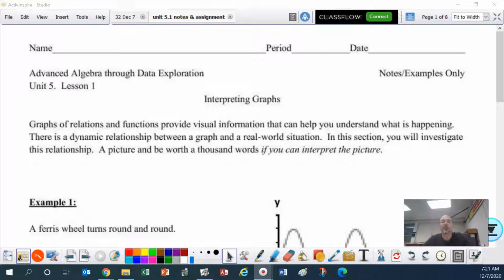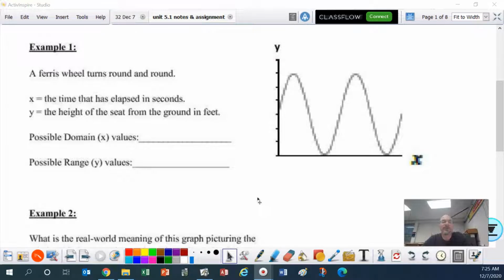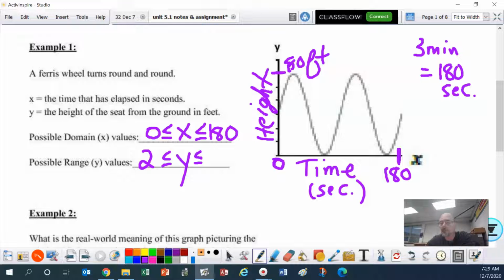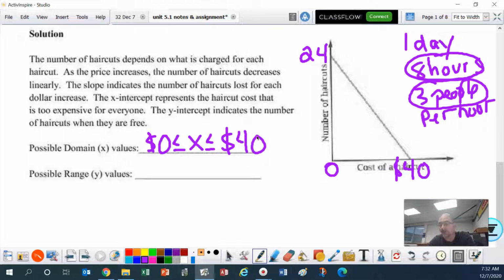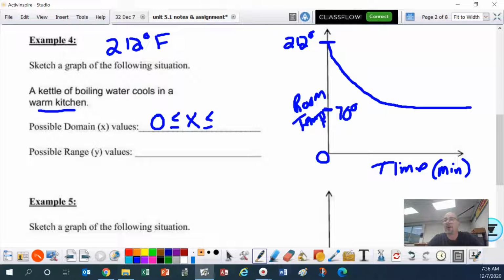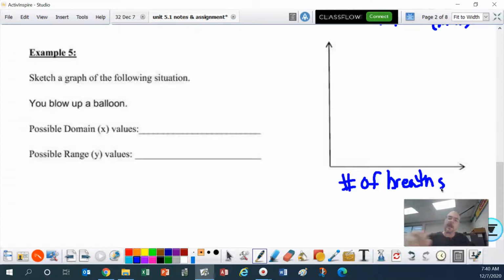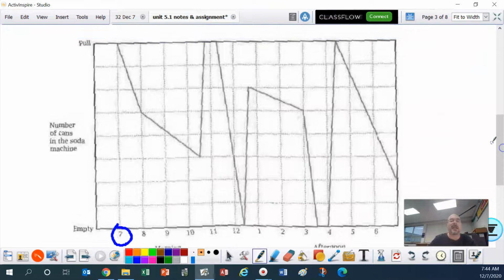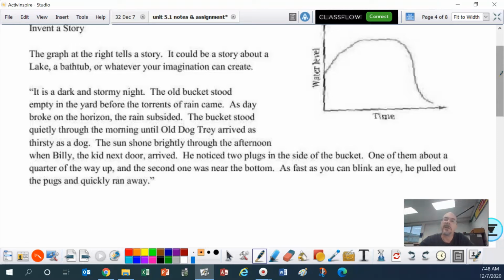Ad Alg - Data Ex. Unit 5.1